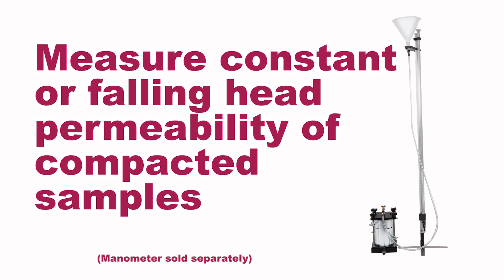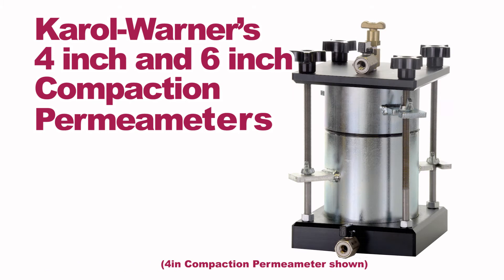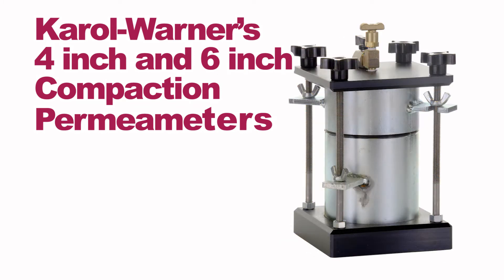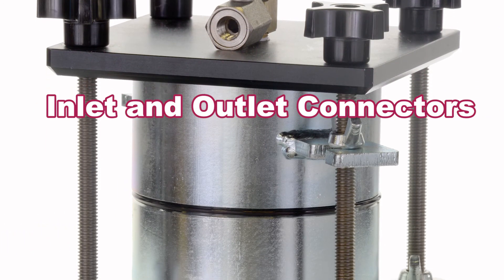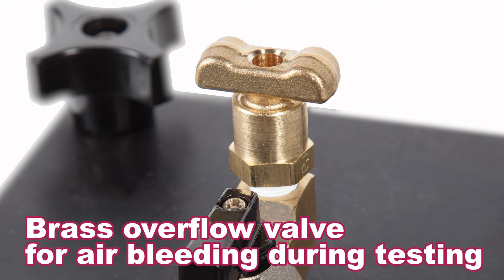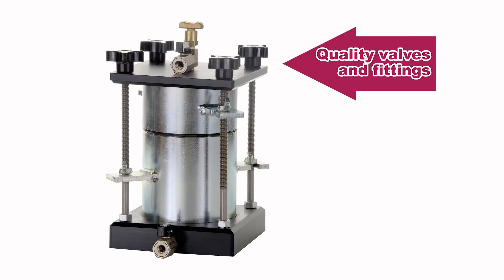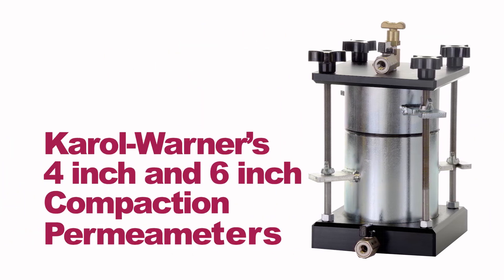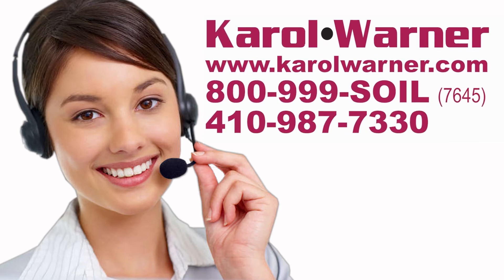Karol-Warner | 4in (102mm) or 6in (152mm) Compaction Permeameters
Compaction Permeameters use density molds and collars that meet requirements for conventional 4in (102mm) or 6in (152mm) Proctor soil compaction molds. These versatile permeameters perform falling head or constant head soil permeability tests. Permeameter has anodized aluminum upper and lower plates to secure the mold and collar. They are Fitted with inlet / outlet valves, and connectors. An air bleed valve is built in to allow the flow of water through the compacted sample. The necessary tubing, two Porous Stones, and sealing rings are included.

A Single Tube Manometer is required and is purchased separately. Reservoirs and other accessories are also purchased separately. Additional Soil Density Molds are available to speed up the sample preparation process.

Features:
-Use conventional 4in or 6in soil compaction molds and collars
-Can be used for constant head or falling head soil permeability testing
-Quality valves and fittings are used throughout
Included Items:

Compaction Permeameter
-4050 includes two 50397012 Porous Stones
-4051 includes two 50598512 Porous Stones

flexiwall permeameter / flexible wall permeameter apparatus / compaction mold function / soil compaction hammer / soil compaction testing tools /proctor mold and hammer / compaction slide hammer / volume of compaction mold / proctor testing equipment / proctor hammer